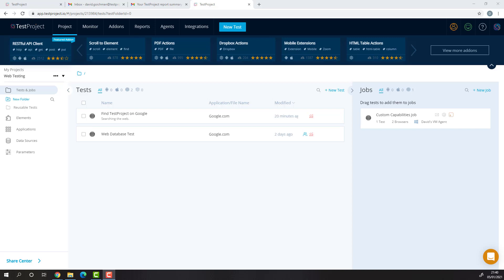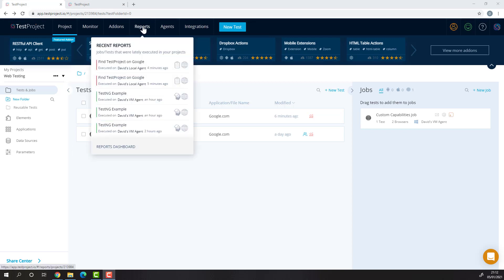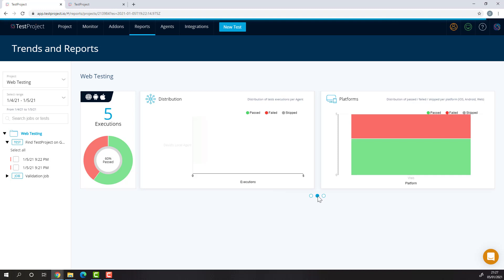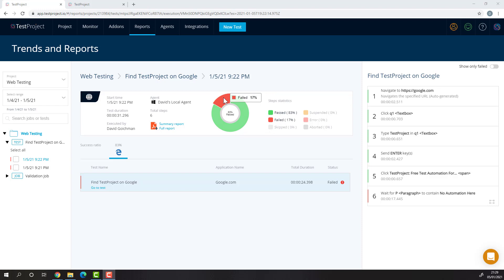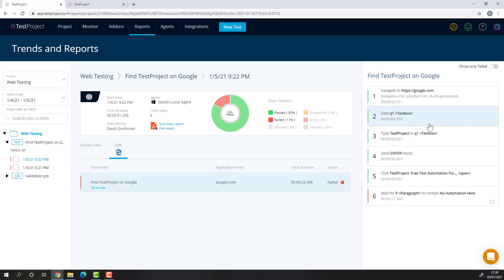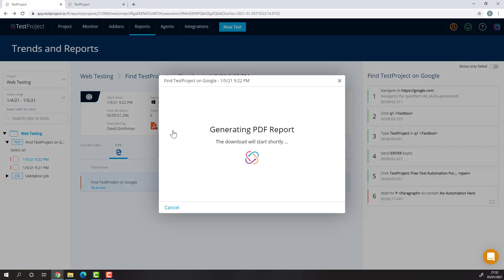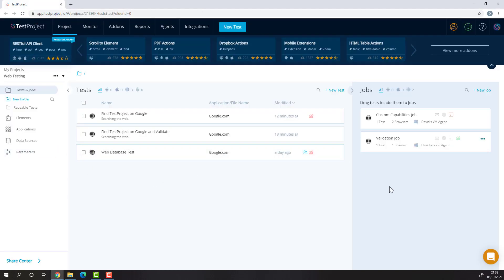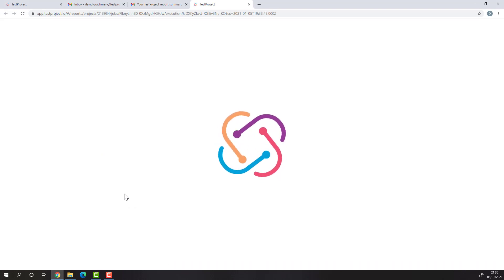TestProject Real-Time HTML/PDF Test Reports, Analytics and Dashboards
In this video, we will discuss TestProject's out-of-the-box Reports and Dashboards and dive deep into the HTML/PDF test reports that are automatically generated for us after each test execution. We'll see how these reports provide us with real-time visibility into our testing progress and help us easily debug any failed test executions.

TestProject Team